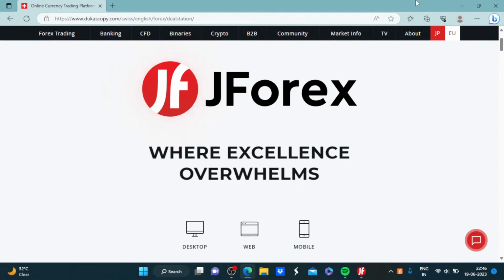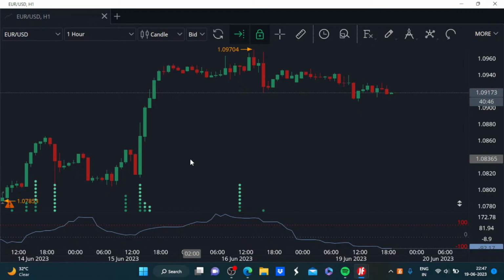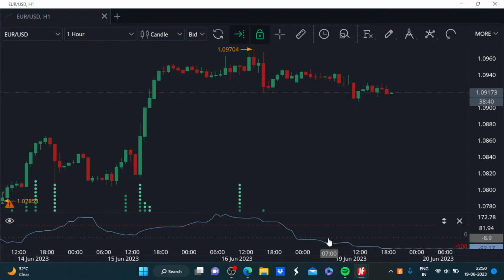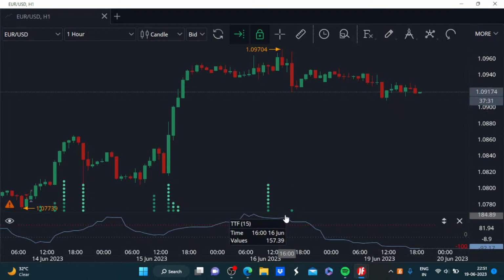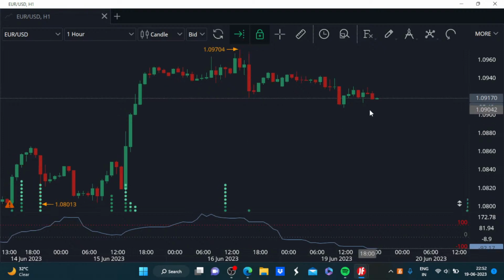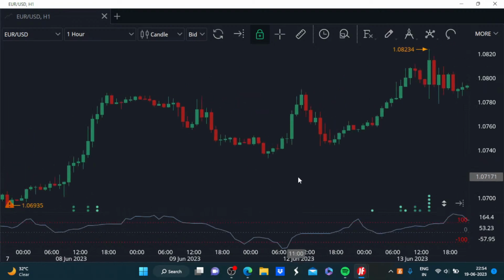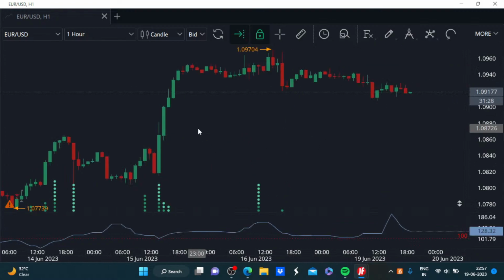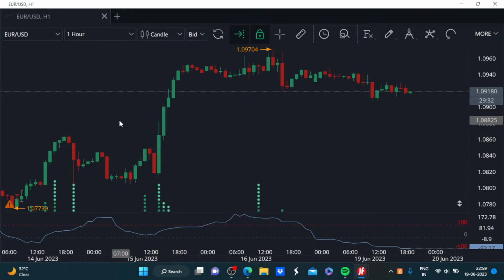JForex Indicators: Trend Trigger Factor